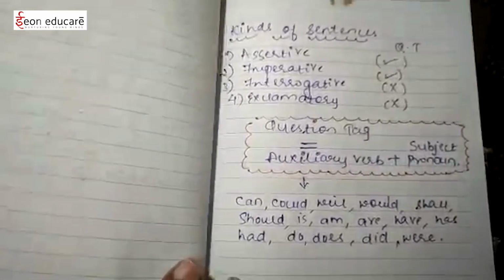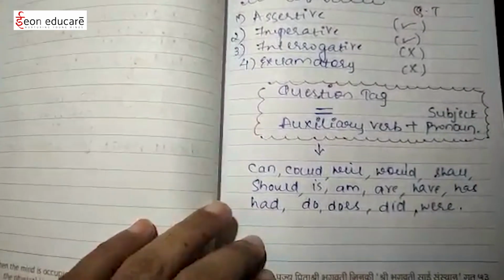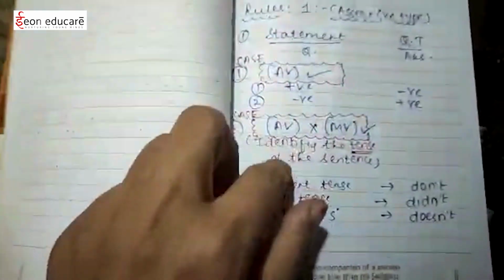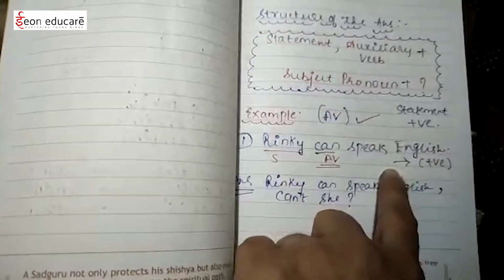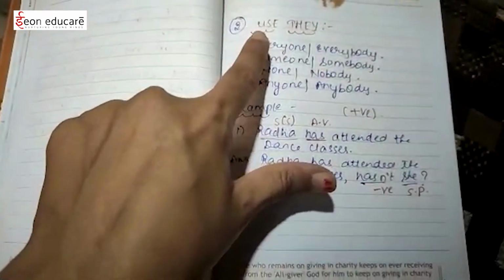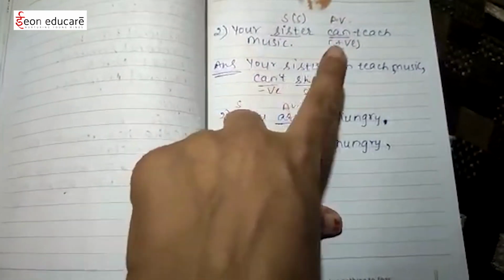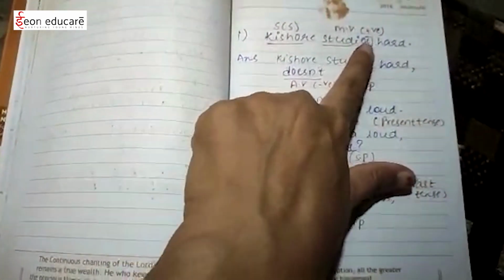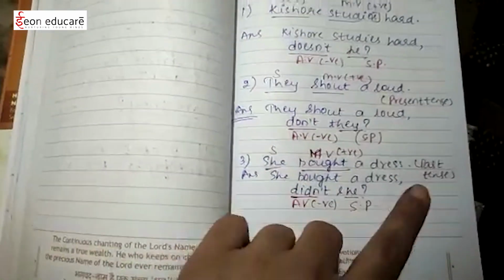AEON EDUCARE| ENGLISH GRAMMAR | QUESTION TAG | RINKY MAM | PART 2